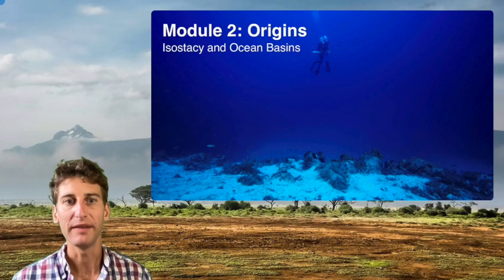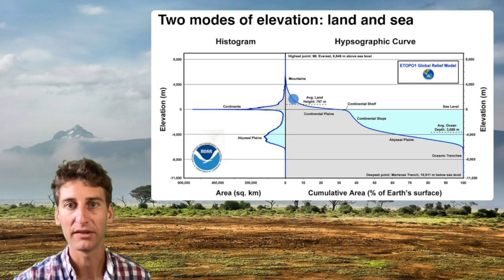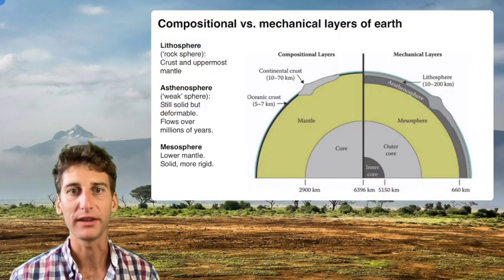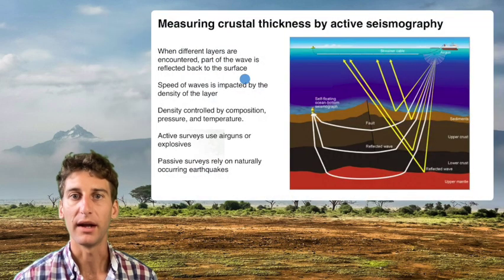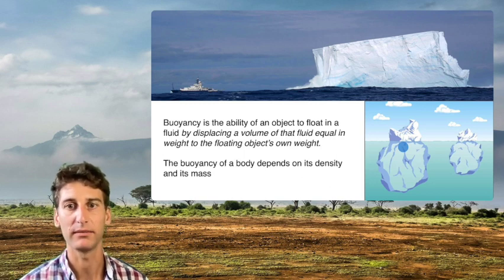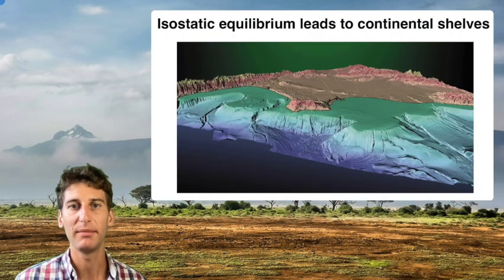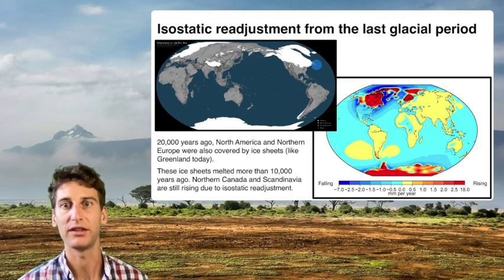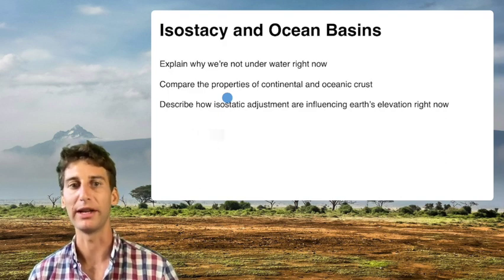OCN201 2.3d Isostacy